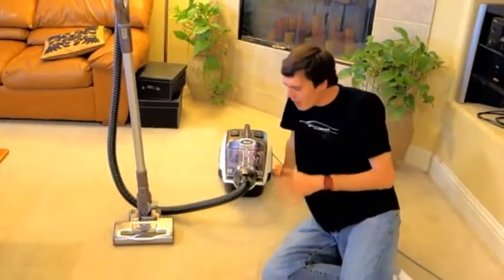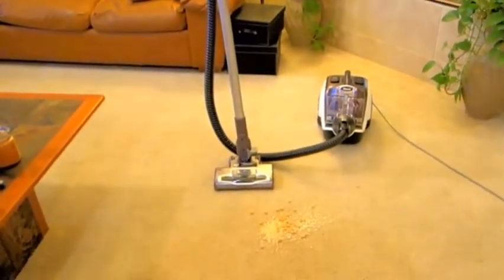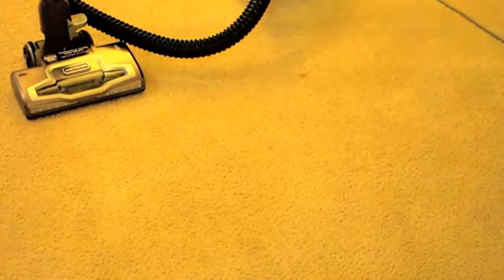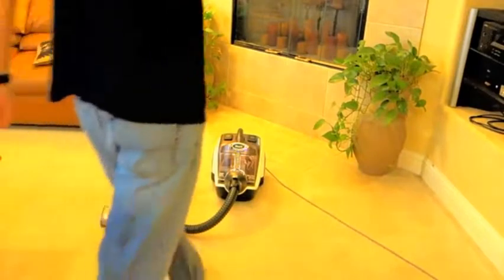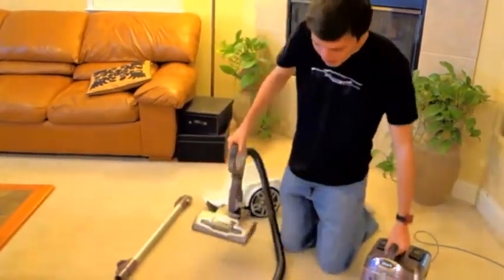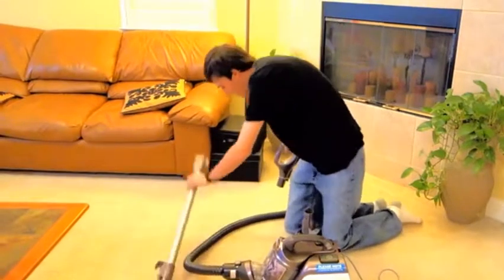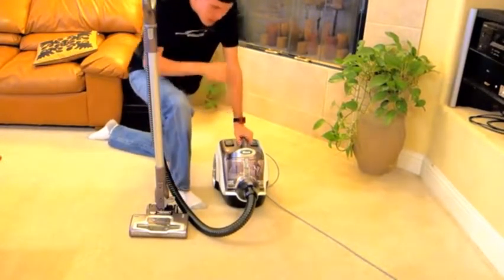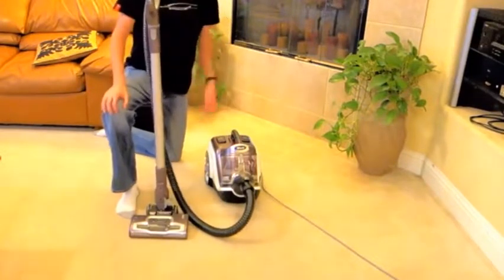Shark Rotator Powered Lift Away Canister Review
Shark Rotator Powered Lift Away Canister Review, Shark Rotator Powered Lift Away Canister Review